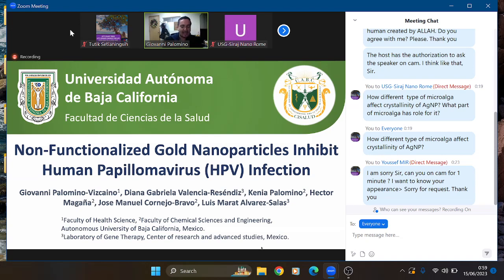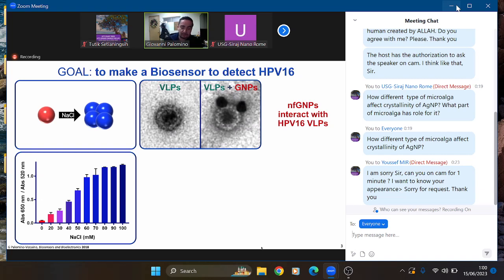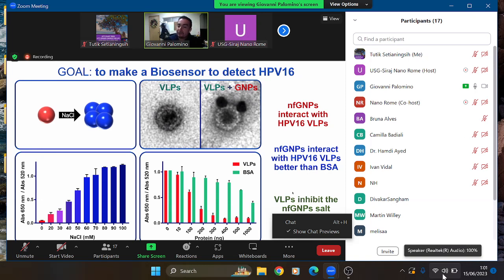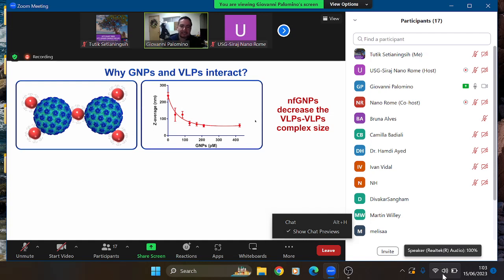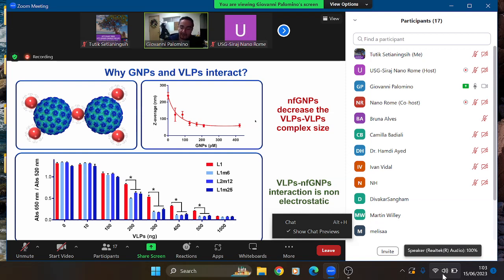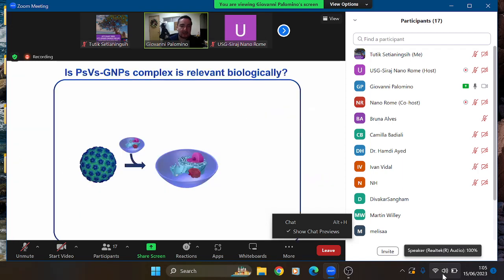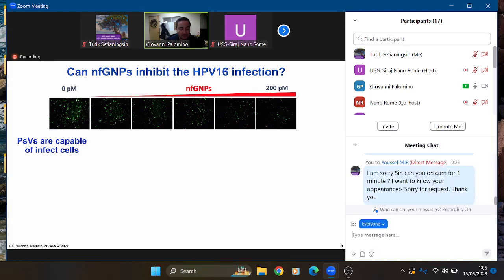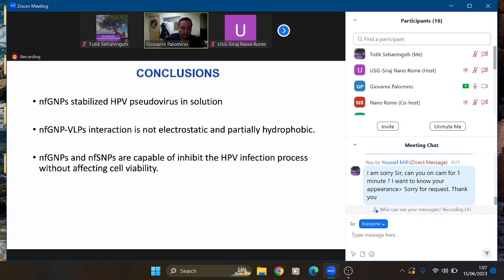THE SOLUTIONS : METHOD OF ORAL PRESENTATION IN ENGLISH BY READING THE NOTE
THIS IS MY RECORDING OF PRESENTION BY ONE OF SPEAKERS IN NANO ROME 2023.

I SHARE IN MY THIS EDUCATION YOUTUBE CHANNEL BECAUSE THE SPEAKER CONDUCTED PRESENTATION BY READING THE NOTE ALONG SHARING SCREEN OF PPT ALTHOUGH HE CAN MAKE COMMUNICATION WELL

THIS  METHOD  CAN BE  A SOLUTION BY WHOEVER WHO STILL SPEAK ENGLISH DIFFICULTLY IN PRESENTATIONS. THANK YOU VERY MUCH  Dr.GIOVANNI.

THE ENGLISH PERFORMANCE SHOULD NOT LIMIT US FOR SHARING OUR RESEARCHS IN THE INTERNATIONAL CONFERENCE.

INTERNATIONAL CONFERENCES  NOT ONLY  GIVE US A CHANCE TO SHARE  OUR RESEARCHS BUT ALSO GIVE US  A SPECIAL MOMENT WITH  SO COLOURFUL HUMAN CREATED BY ALLAH.  ALHAMDULILLAH (THANK TO ALLAH)